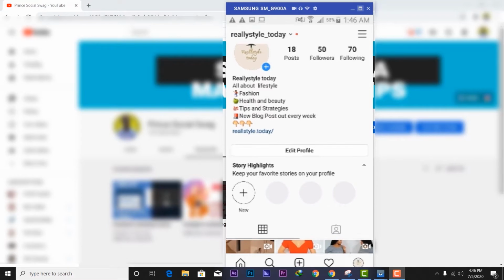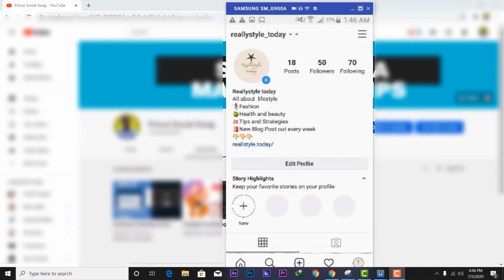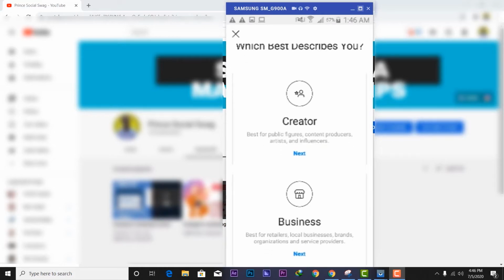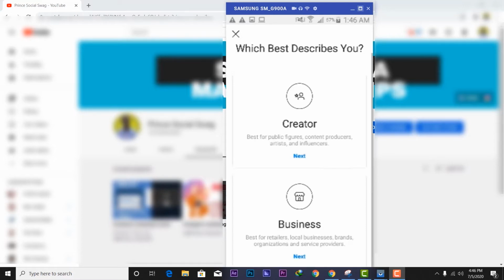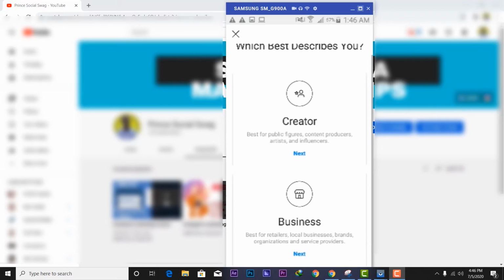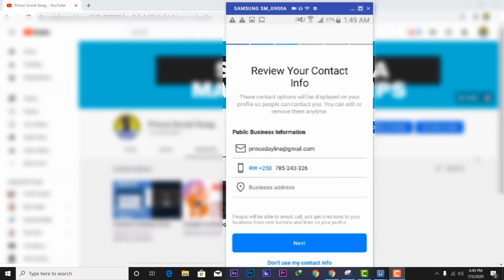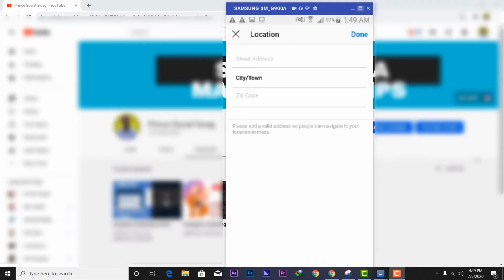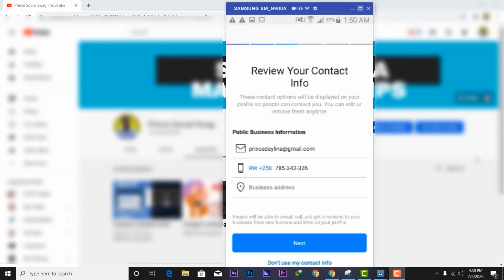How To Create An Instagram Business Page in 2020 [ Step By Step Tutorial ]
In this tutorial, I show you how to create an Instagram business page Step by Step
With an Instagram business profile, you can promote your products and services to a global audience of people who are most interested in what you do.

🎯Resources for your online business 👇

📈 Increase your Instagram  engagement rate by using the suggest Instagram content calendar 🗓